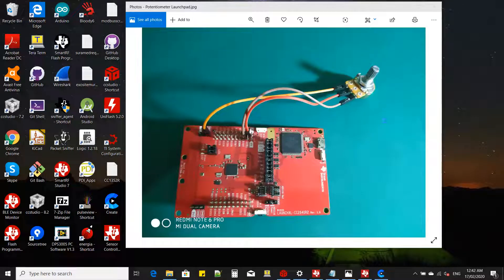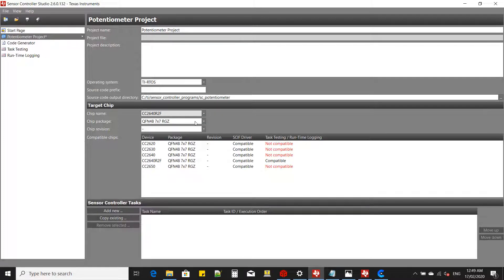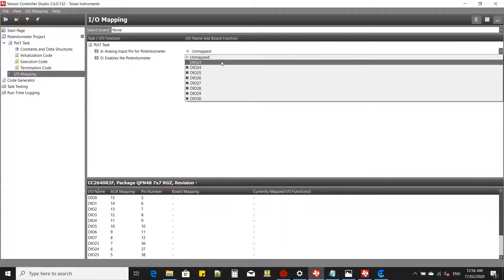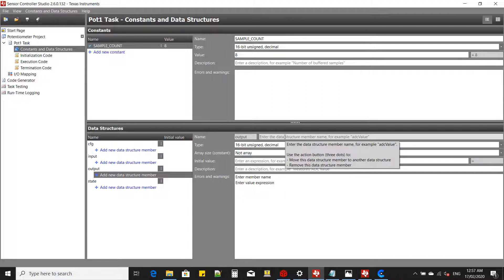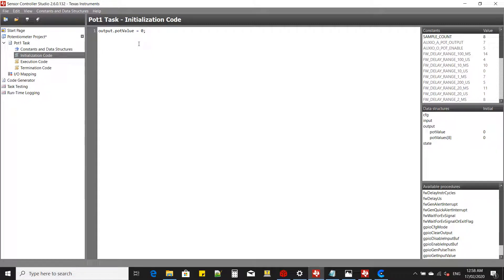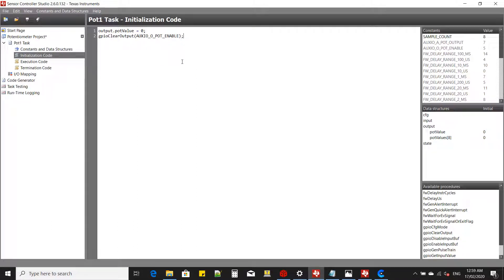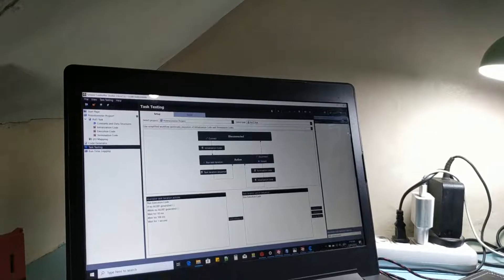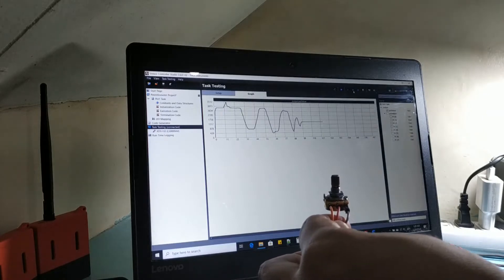Sensor Controller Studio First Project